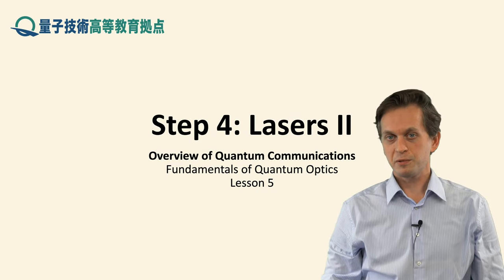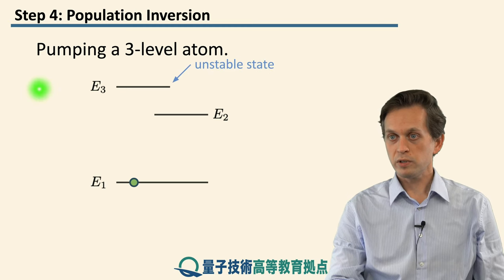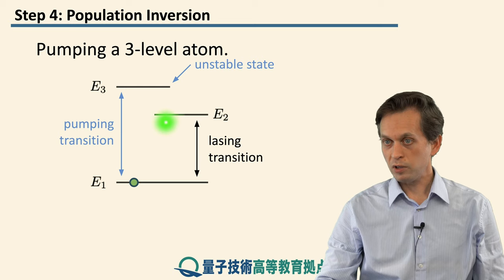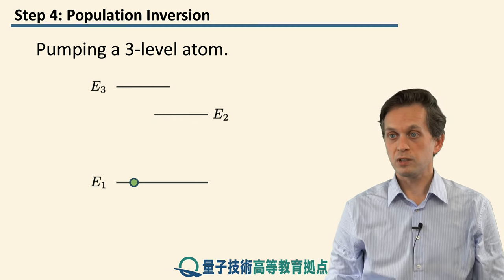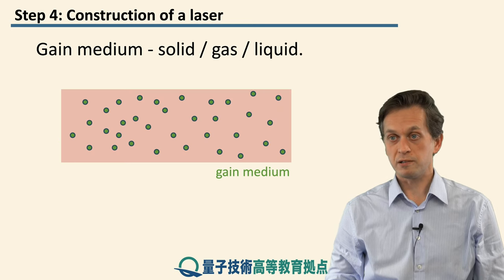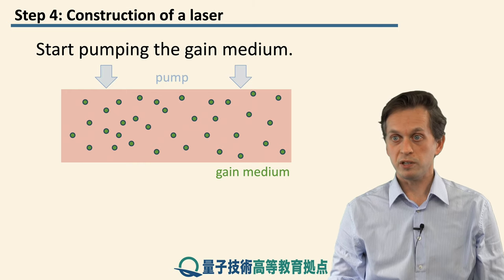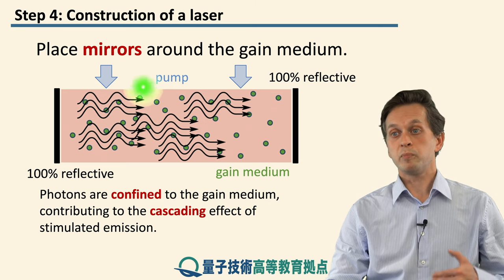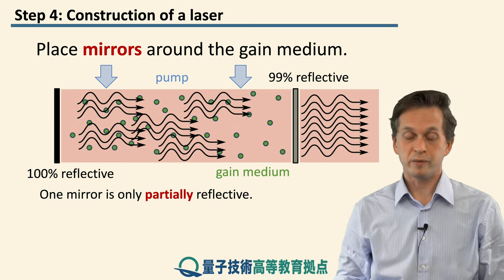5-4 Lasers II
Lesson 5 Coherent Light and Single Photons
Step 4: Lasers II
We continue our discussion of lasers by considering how population inversion can be achieved.